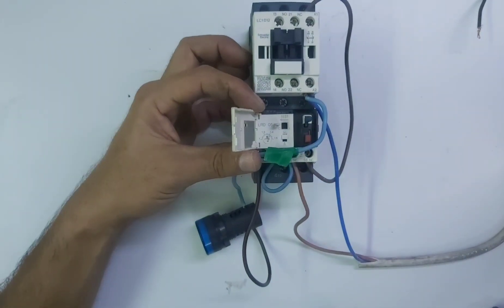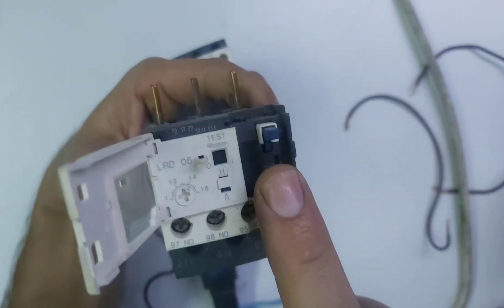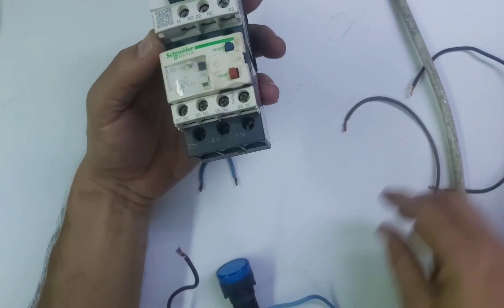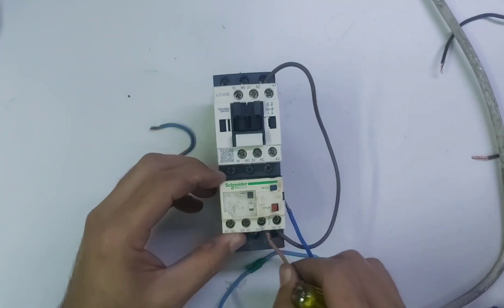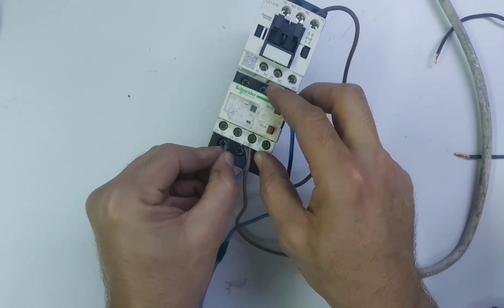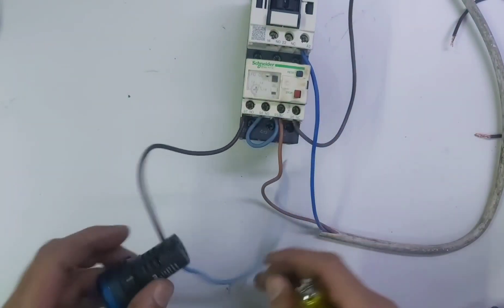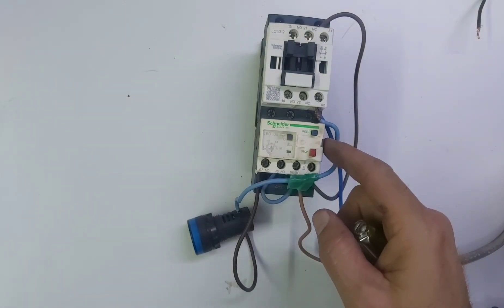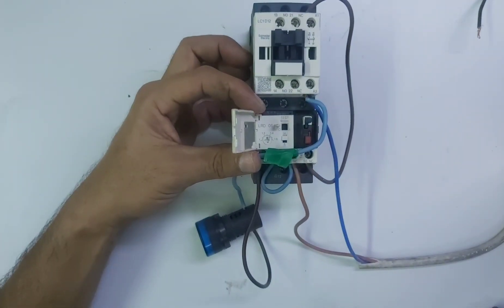how to do overload relay connection with contactor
Electrical panel overload relay connection practically shown in this video